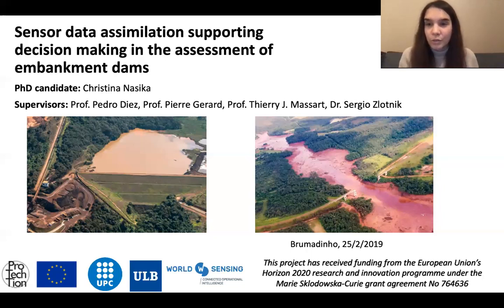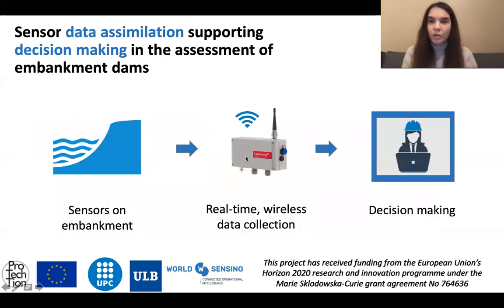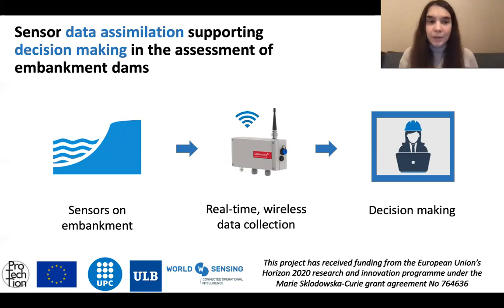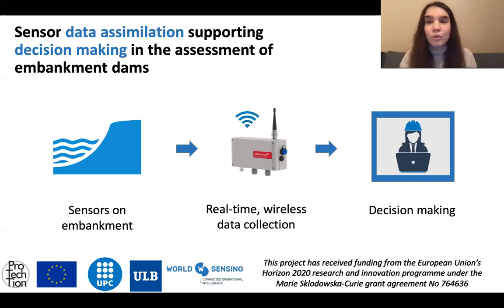My PhD thesis in 4mins - Sensor data assimilation for decision making in embankment dams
This project has received funding from the European Union’s Horizon 2020 research and innovation programme under the Marie Sklodowska-Curie grant agreement No 764636 (ProTechTion)

This is a collaborative project between CIMNE - UPC and BATir - ULB.

PhD cantidate: Christina Nasika

Supervisors:  Prof. Pedro Diez, Prof. Pierre Gerard, Prof. Thierry J. Massart, Dr. Sergio Zlotnik